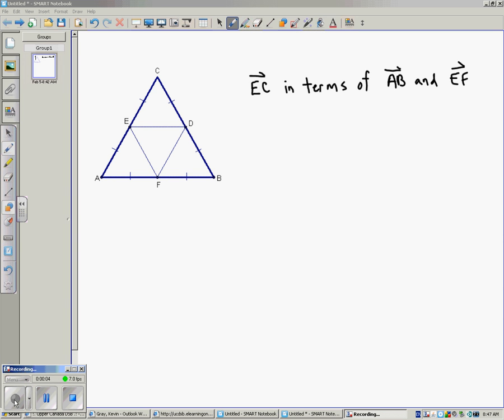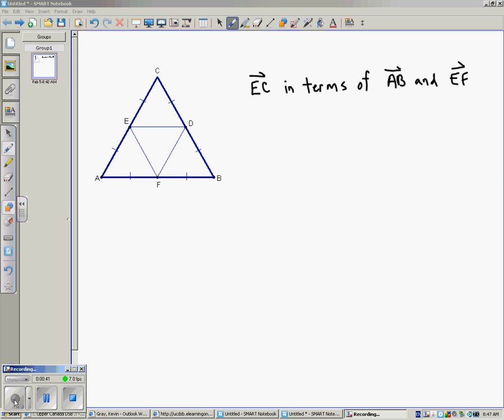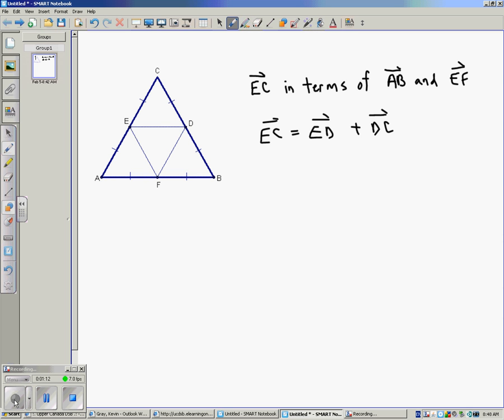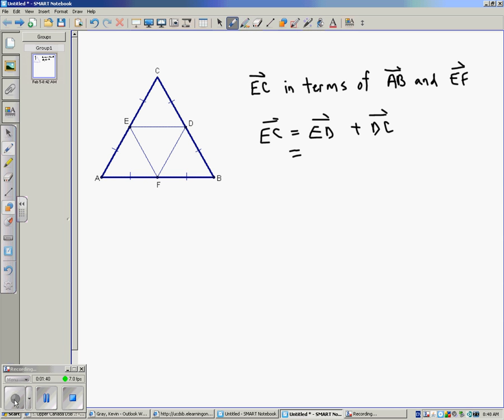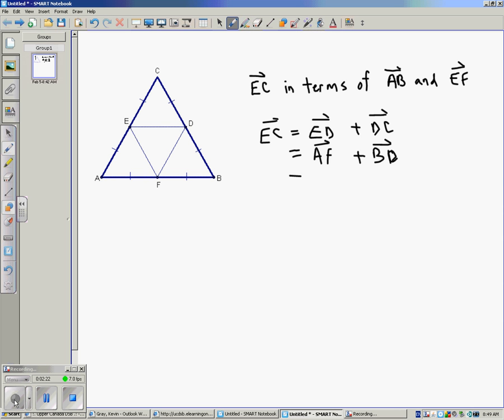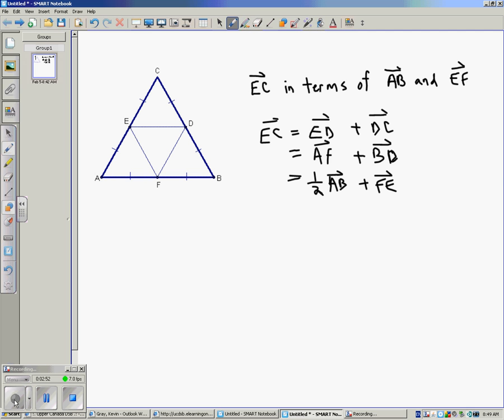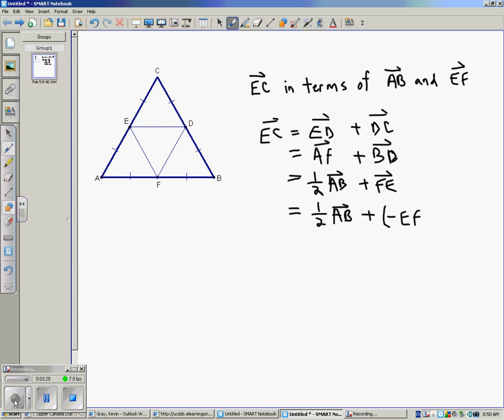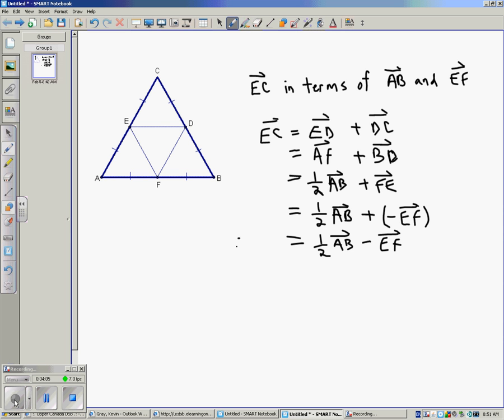Intro to Vectors MCV4U U1A2 Assignment Question1 Support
Assignment assistance for MCV4U U1A2 Assignment Q1).  This is determining a vector in terms of a linear combination of two other vectors